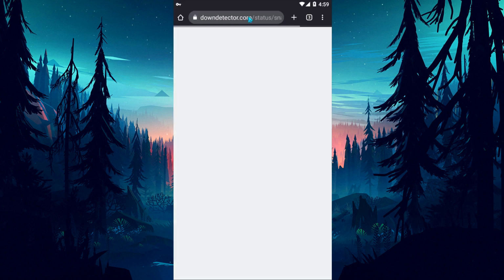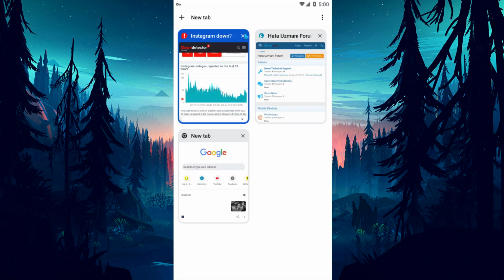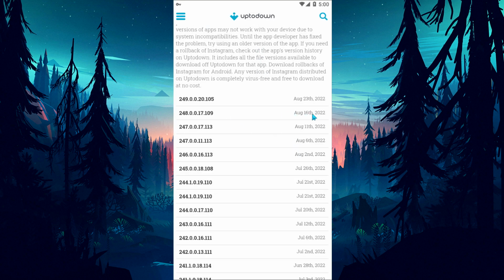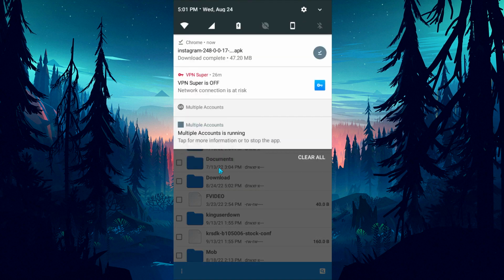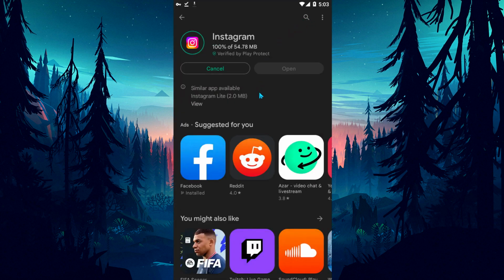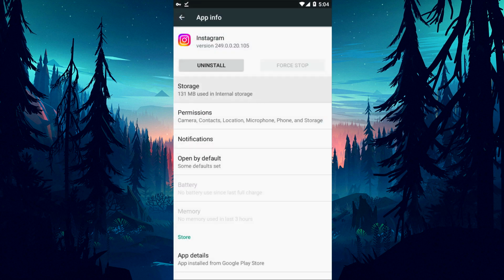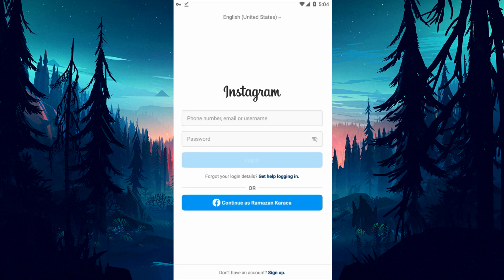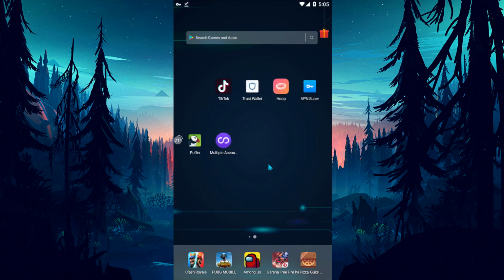HOW TO FIX INSTAGRAM MESSAGE STATUS FAIL ERROR?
In this video, we will try to solve the "Message Status Fail" error that Instagram users encounter when opening the application.